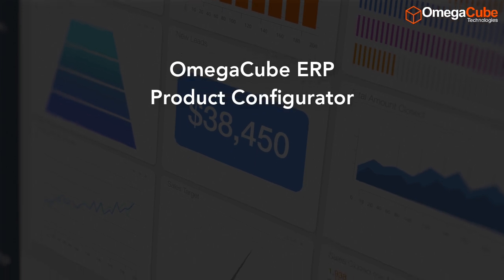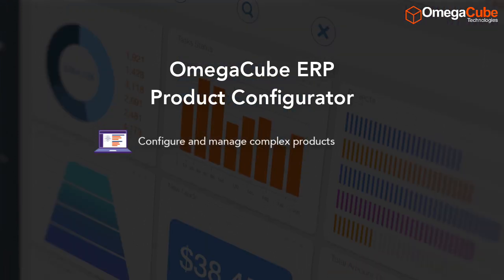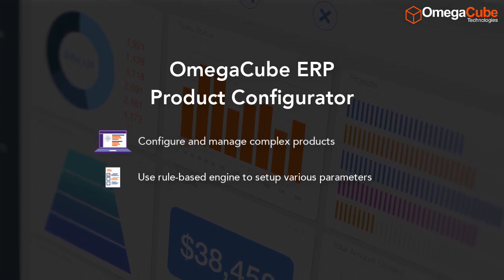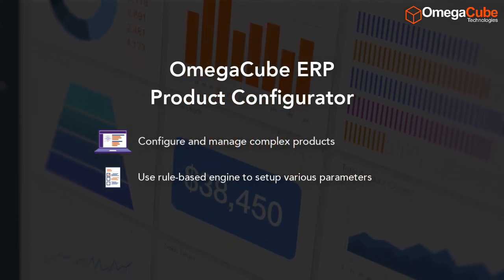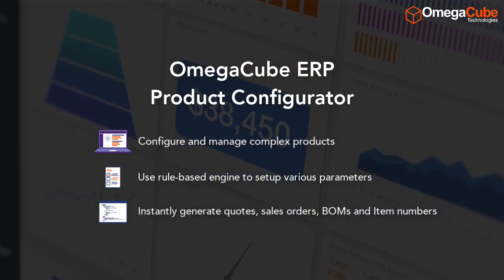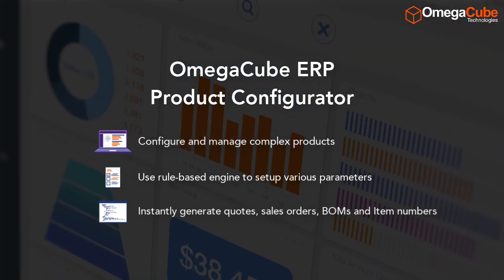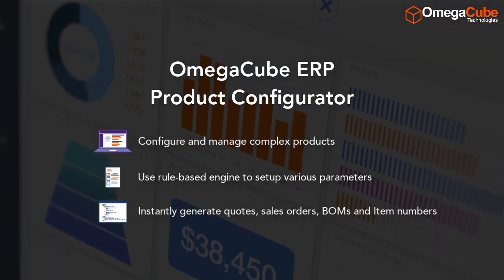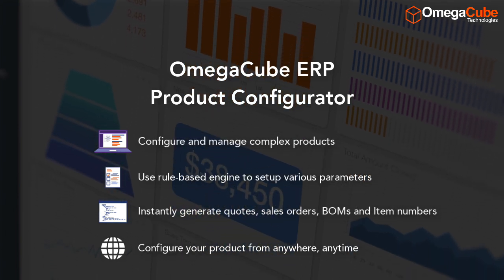ERP Product Configurator Demo | Faster Quotes, Accurate Pricing & BOM Automation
Tired of complex product configurations, slow quoting, and costly manufacturing errors?

Discover how OmegaCube ERP's Product Configurator helps manufacturers configure complex products quickly, accurately, and efficiently—all within a single integrated ERP system.

In this video, you'll learn how OmegaCube ERP enables you to:

✅ Configure complex, multi-option products with ease
✅ Automatically enforce business rules, dependencies, and constraints
✅ Generate accurate quotes and pricing in seconds
✅ Eliminate manual errors and reduce costly rework
✅ Automatically create production-ready BOMs and routings
✅ Seamlessly connect configuration with pricing, engineering, inventory, and manufacturing

Whether you're an Engineer-to-Order (ETO), Make-to-Order (MTO), or Configure-to-Order (CTO) manufacturer, OmegaCube ERP helps you streamline your entire process—from product configuration to production and delivery.

Key Benefits

✔ Faster Quote Generation
✔ Accurate Product Configuration
✔ Automated BOM & Routing Creation
✔ Improved Customer Experience
✔ Reduced Manufacturing Errors
✔ One Connected ERP Platform

Learn how OmegaCube ERP empowers manufacturers to deliver customized products with speed, accuracy, and confidence.